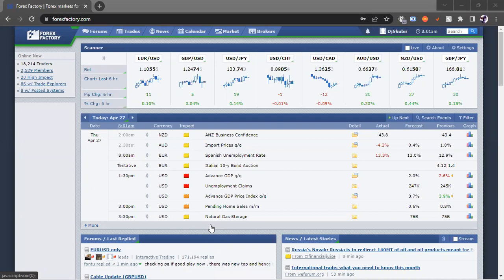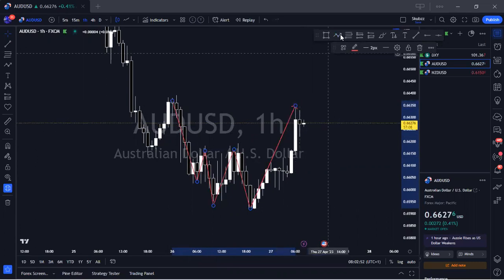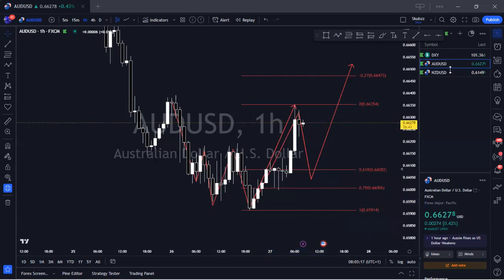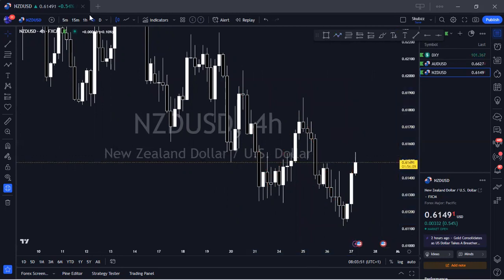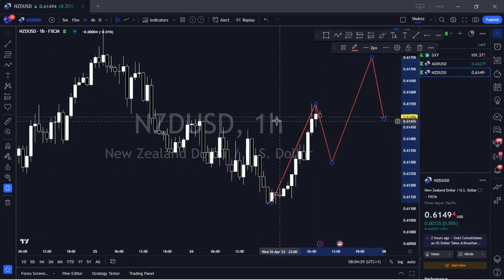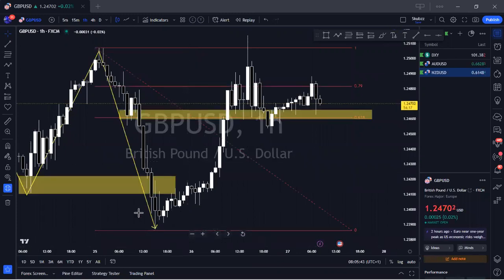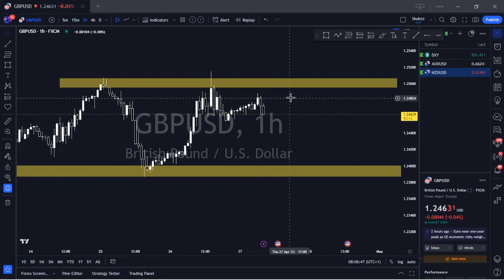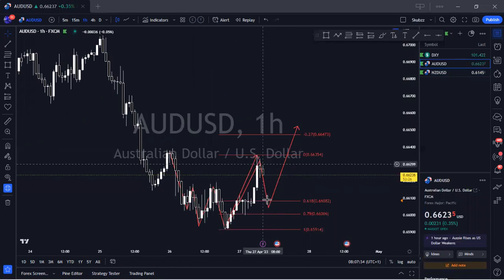Live Forex Market Analysis | Learn Forex Strategy | AUDUSD Setup